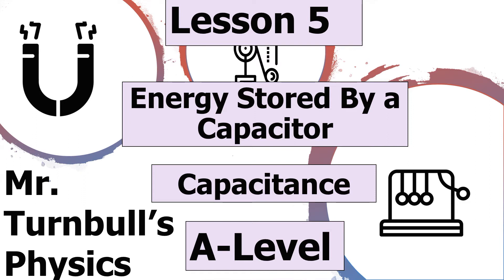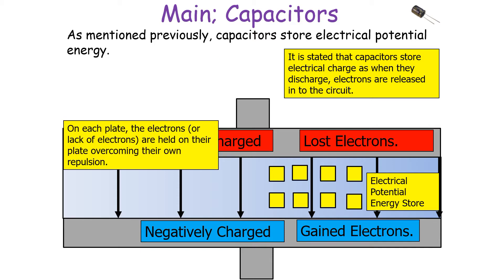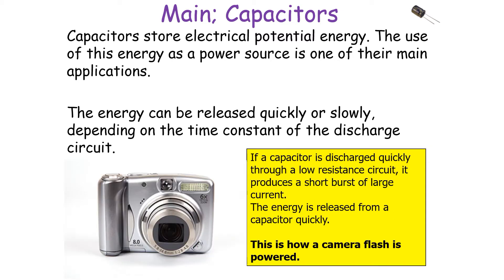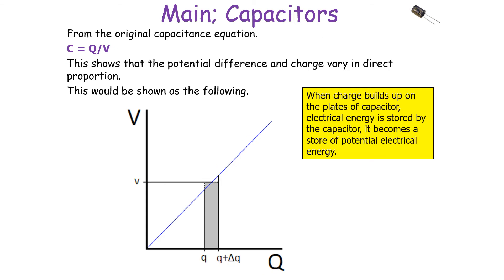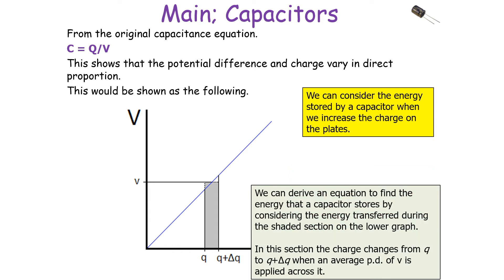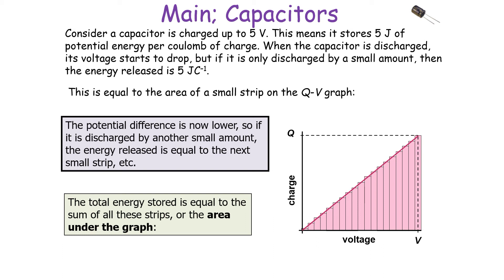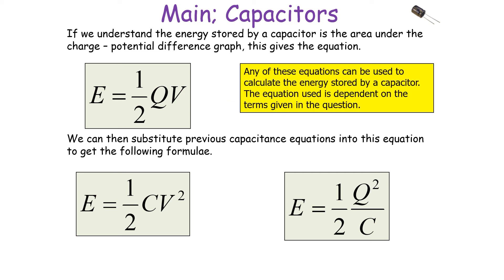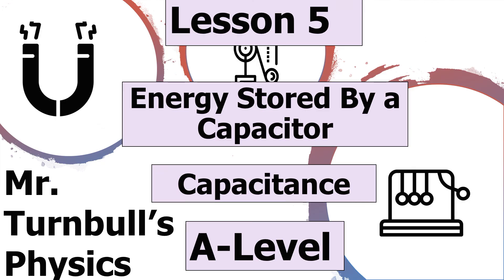Energy Stored by a Capacitor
This is a video looking at the energy stored by a capacitor.
This is part of the A-Level module: Capacitance.